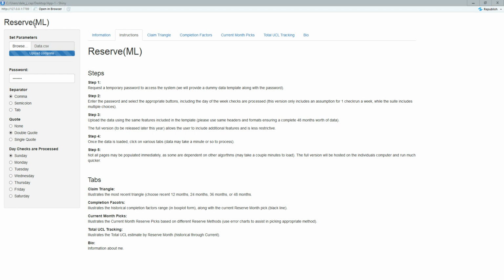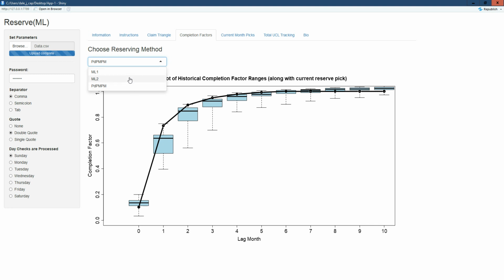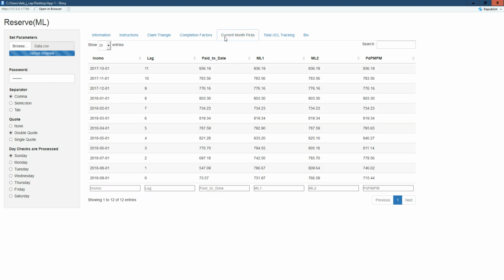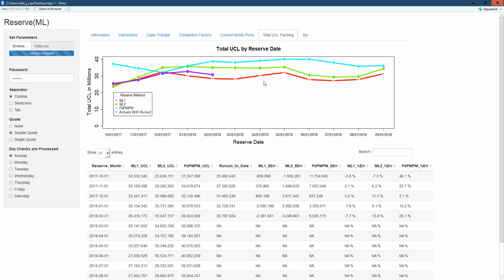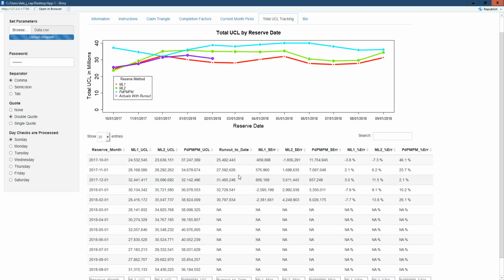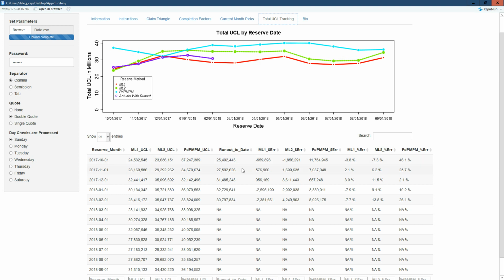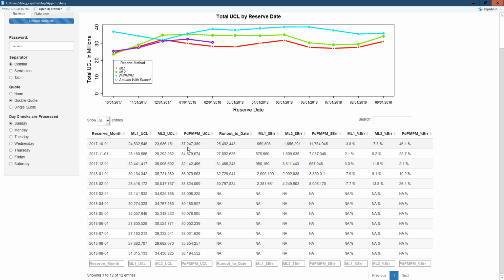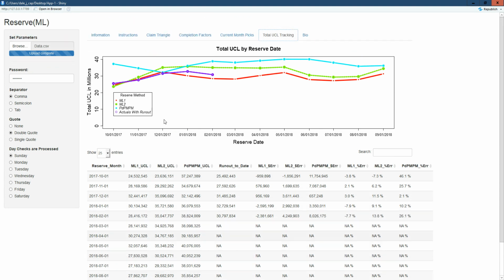Reserve (ML) IBNP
Reserve (ML)
Simple efficient tool for setting short term claim reserves (based on health care).